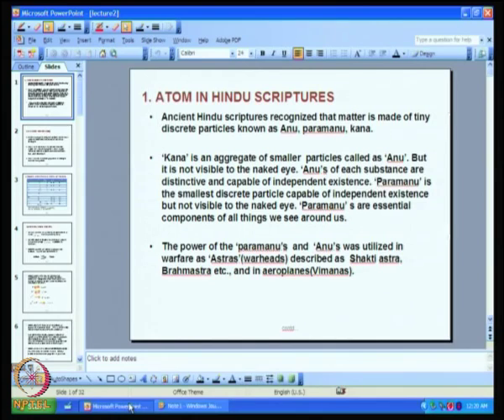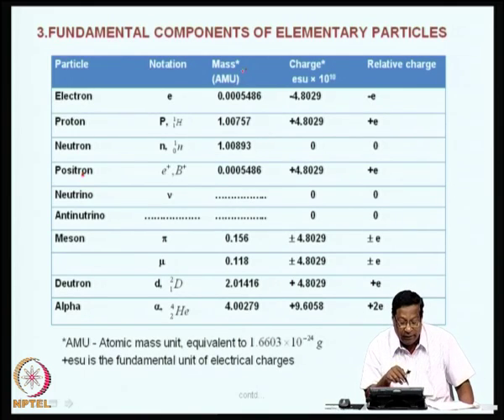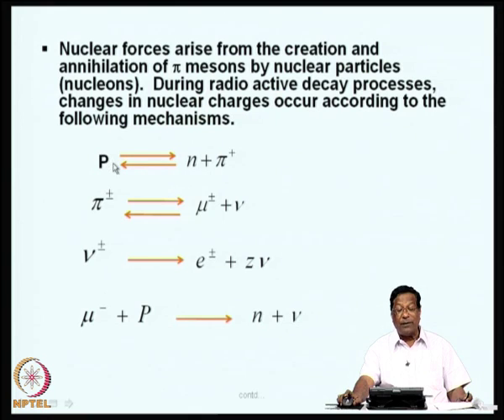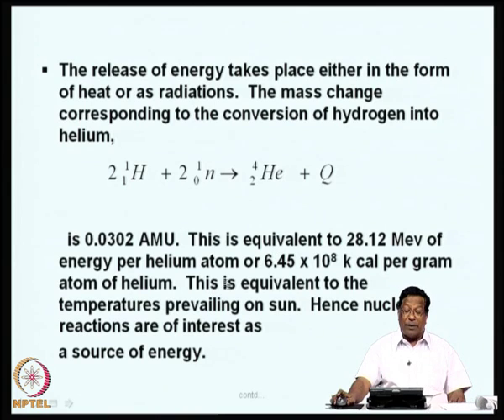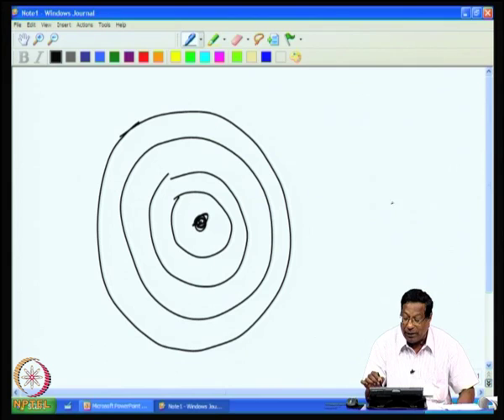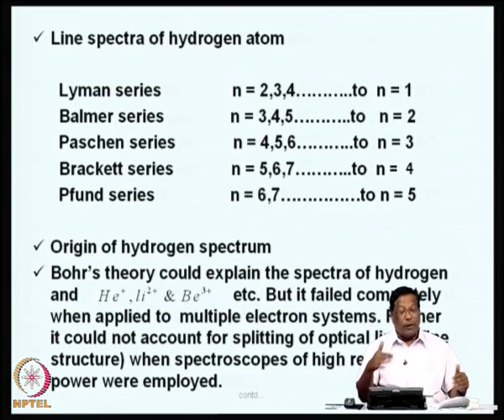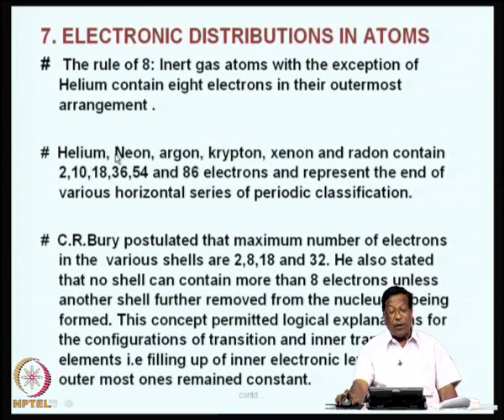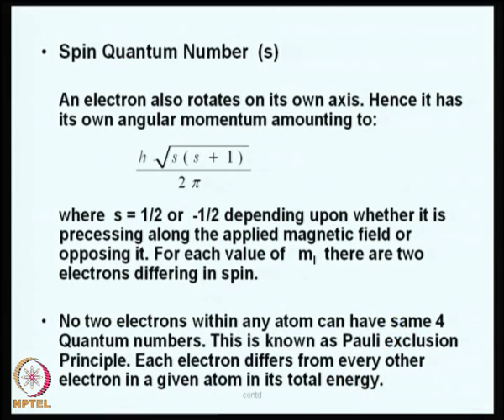Mod-01 Lec-02 Atomic Structure